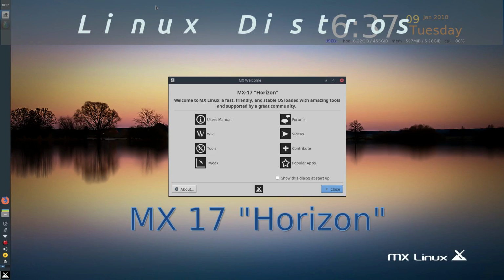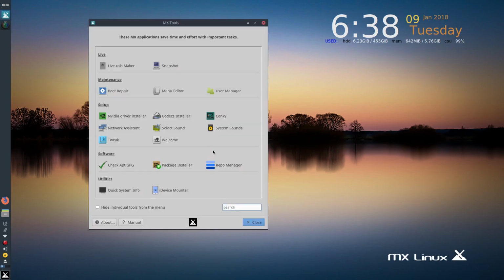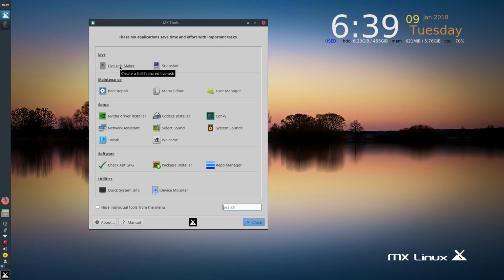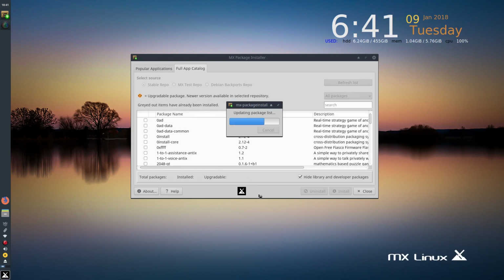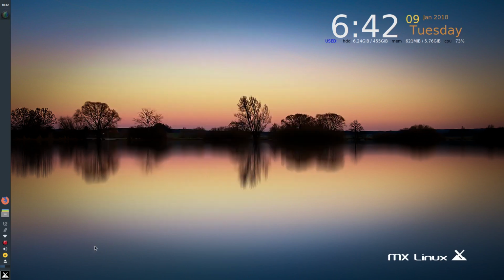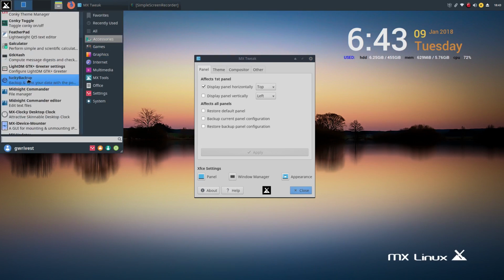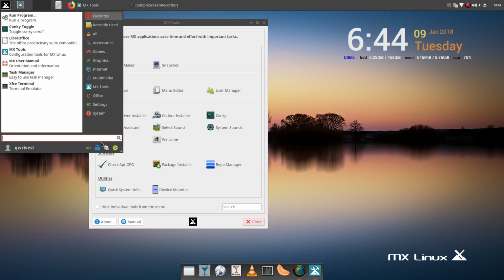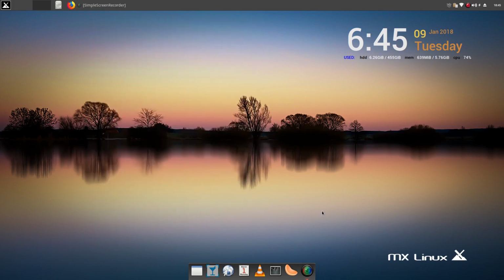Overview of MX 17 "Horizon"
I take a quick look at MX Linux 17 "Horizon."  A great little distro that deserves a lot more attention!